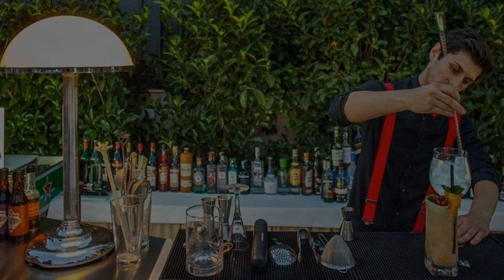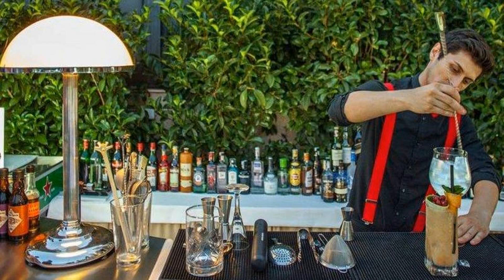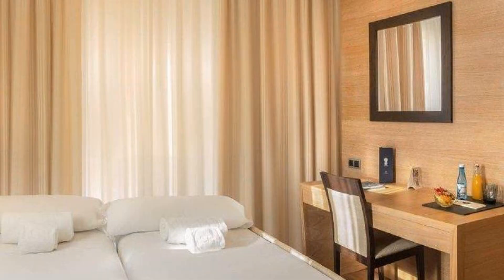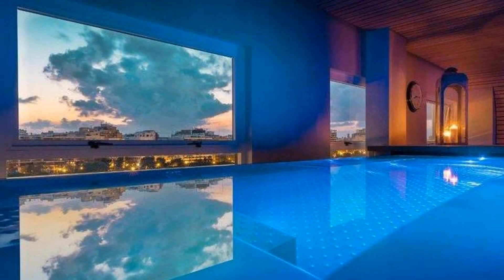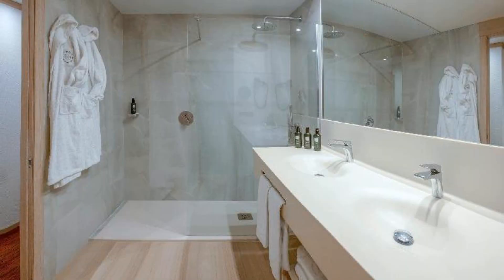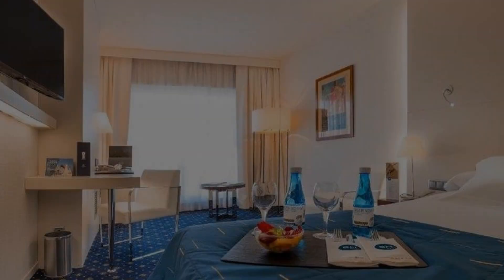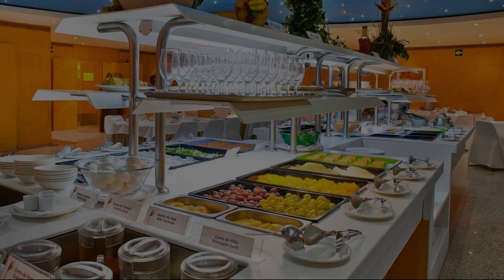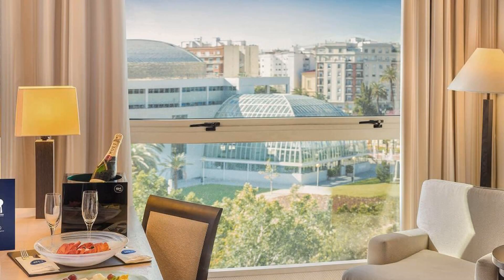Sh Valencia Palace Hotel, València, Spain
About Property:
Located in Camins al Grau, Sh Valencia Palace Hotel is a perfect starting point from which to explore Valencia. The hotel offers guests a range of services and amenities designed to provide comfort and convenience. 24-hour front desk, facilities for disabled guests, Wi-Fi in public areas, valet parking, car park are just some of the facilities on offer. All rooms are designed and decorated to make guests feel right at home, and some rooms come with television LCD/plasma screen, internet access – wireless, internet access – wireless (complimentary), whirlpool bathtub, air conditioning. Recuperate from a full day of sightseeing in the comfort of your room or take advantage of the hotel's recreational facilities, including outdoor pool, indoor pool. Sh Valencia Palace Hotel combines warm hospitality with a lovely ambiance to make your stay in Valencia unforgettable.
Searching For
1. Sh Valencia Palace Hotel - València
2. Sh Valencia Palace Hotel - València Virtual Tour
3. Sh Valencia Palace Hotel - València Rooms
4. Sh Valencia Palace Hotel - València Amenities
5. Sh Valencia Palace Hotel - València Videos
6. Sh Valencia Palace Hotel - València Offers
7. Sh Valencia Palace Hotel - València Deals
Audio Credit:
Track Title: Subway Dreams
Artist: Dan Henig